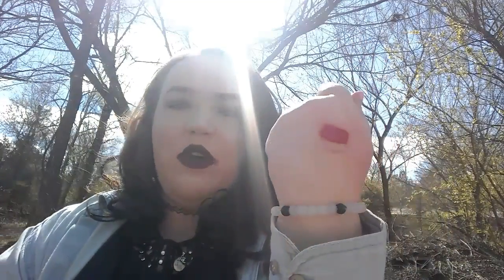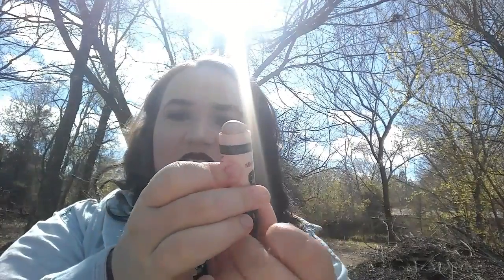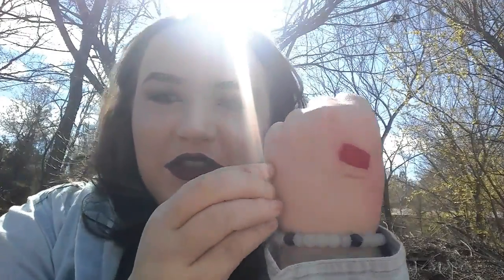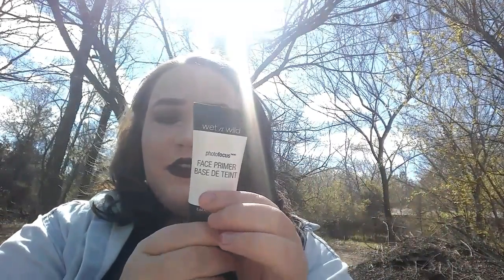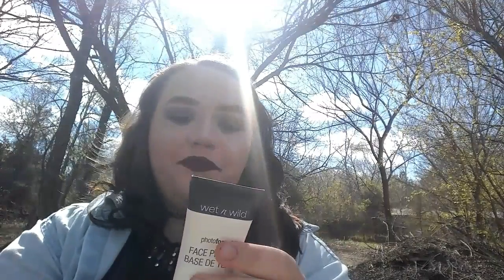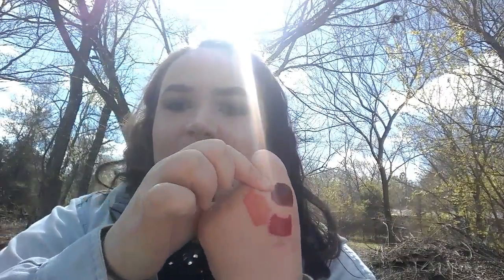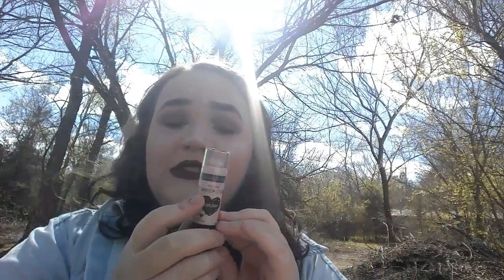DRUG STORE HAUL | Wet N Wild, LA Colors, Maybelline.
Products:

·Wet N Wild megaglo highlight stick "when the nude awakens"

·Wet N Wild catsuit liquid lipstick "nudist beach" and "missy and fierce"

· Wet N Wild coverall foundation "fair"

·Wet N Wild coverall pressed powder "fair"

· Wet N Wild lash renegade mascara

·LA colors browie wowie "dark brown"

·LA Colors matte liquid lip colors "danger, suede, nude"

· Maybelline Fit Me foundation "natural ivory"

·LA Colors eyeliner pencil " blackest black"

Personal FB: Tiffany Faye